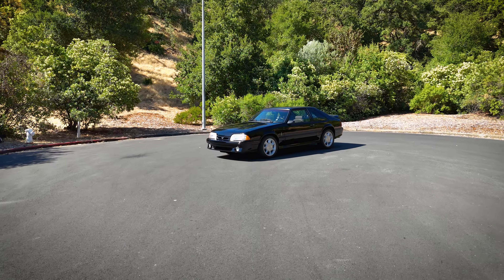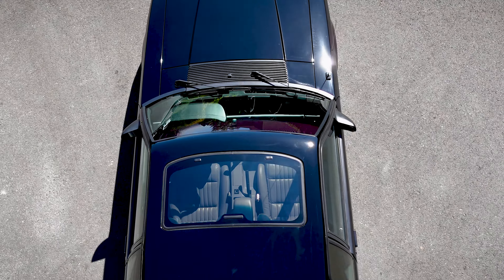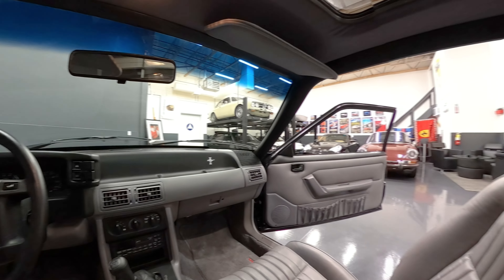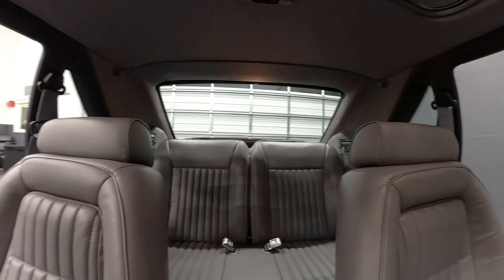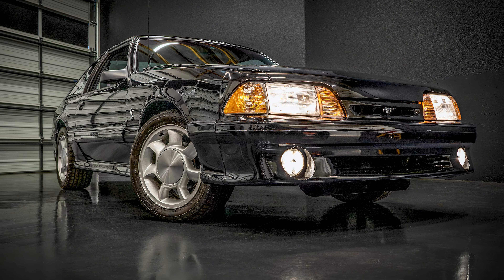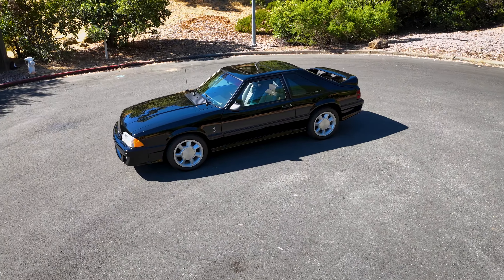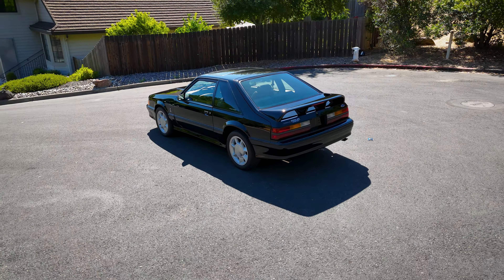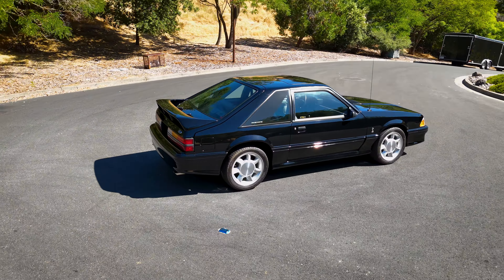Driving a 228 mile Fox Body Mustang Cobra!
A Fox body Cobra with only 228 lifetime miles!  A brand new 1993 car, it is now available on Bring a Trailer with the auction ending Tuesday, July 16 at 12:55pm.

It was built on 2/22/1993 and sold on 5/18/1993 by Prestige FLM of Richlands, VA. It was purchased by the previous owner in October of 2022 when it showed only 82 miles on the clock.  They went through the car to ensure that it was in driveable condition.  They put almost 140 miles on it before our client acquired it.

Recent service includes:

Maintenance inspection completed
Electrical system checked
Fuel filter replaced
Fluids checked
Oil and filter changed
Rear brake rotor(s) resurfaced
Tire(s) balanced
Four tires balanced
Four tires mounted
Safety inspection performed
Brake fluid flushed/changed
Power steering fluid flushed/changed
Rear differential serviced
Tire(s) replaced
Antifreeze/coolant flushed/changed

It also recently passed California smog.

We look forward to bringing you more videos on great collector cars!

Genau AutoWerks is collector car brokerage firm in the San Francisco Bay Area and founder Ingo Schmoldt is an internationally published automotive writer and photographer.